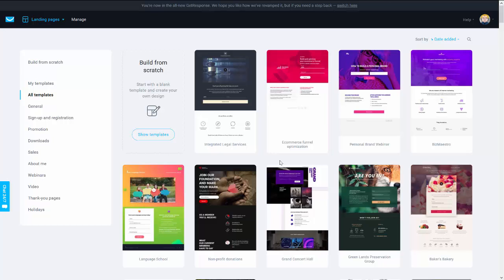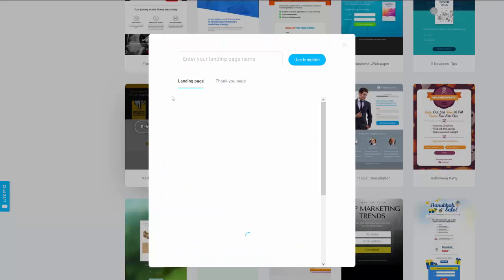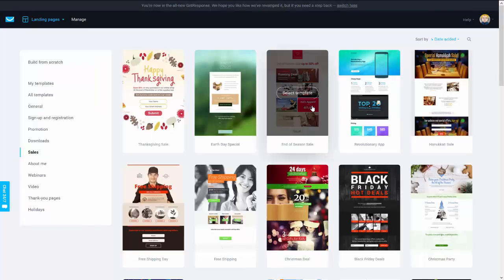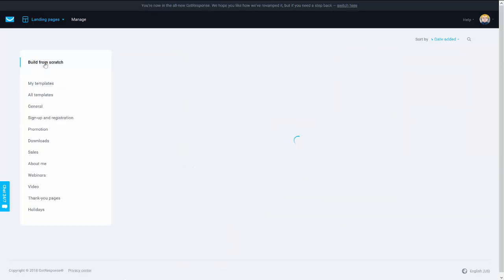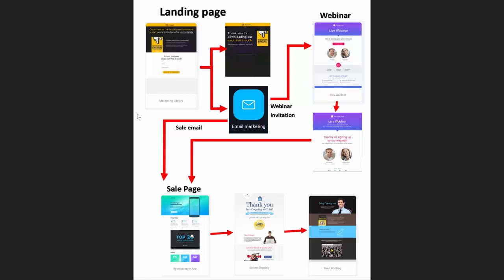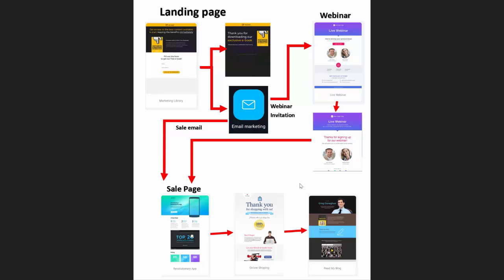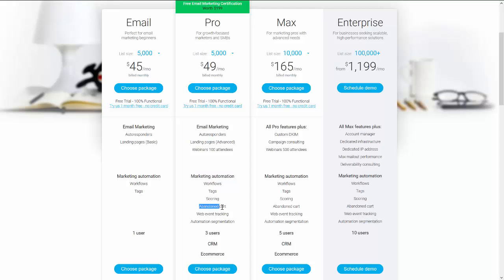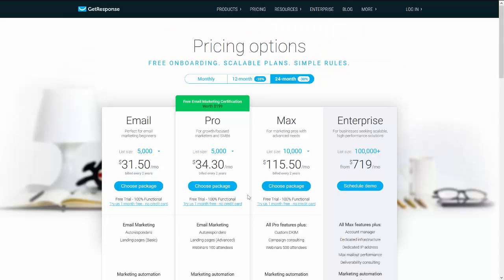Build a marketing Funnel with Getresponse